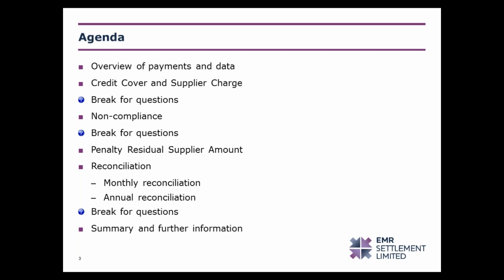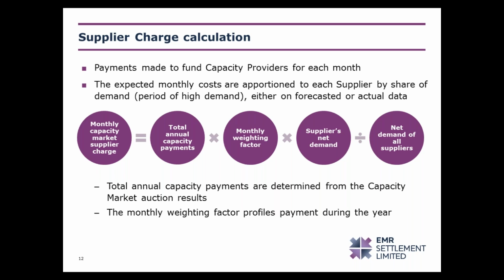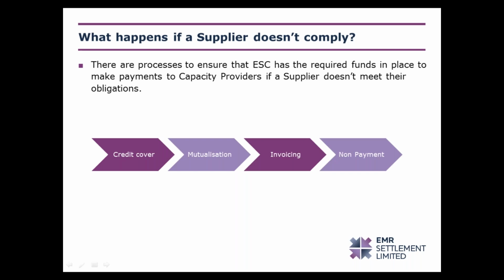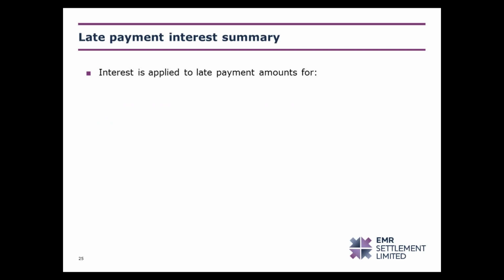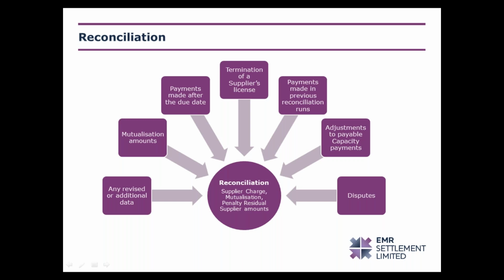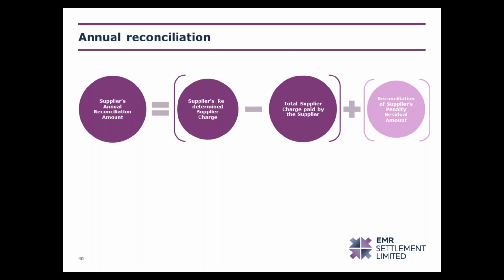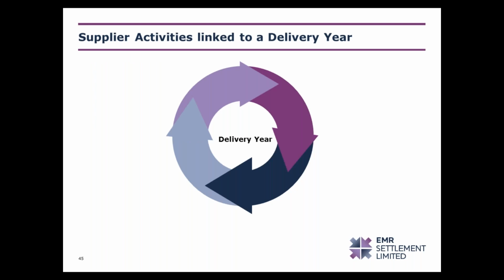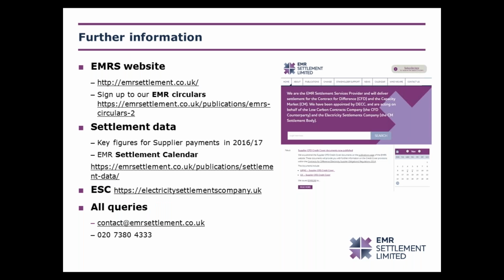EMRS webinar an overview of Supplier charges in the Capacity Market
The first Capacity Market Delivery Year starts in October 2016, which means Suppliers will have to be prepared to meet new requirements such as having to lodge Credit Cover and make new payments e.g. monthly Supplier Charge and reconciliation payments.

EMR Settlement hosted a webinar to introduce Suppliers to the new payments, including worked examples and a walkthrough of backing data, introduced by the Delivery Year.

The webinar also covered reconciliation and exception processes and provided supporting information to help Suppliers validate invoices.